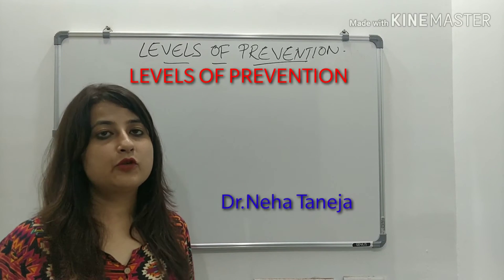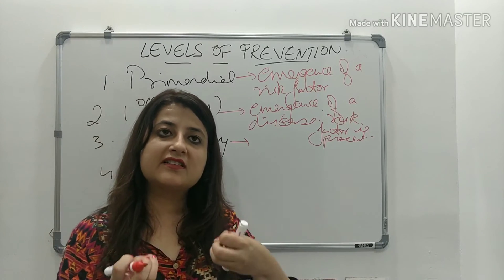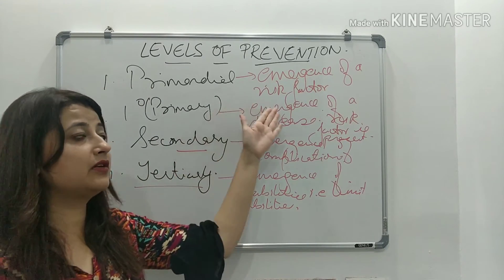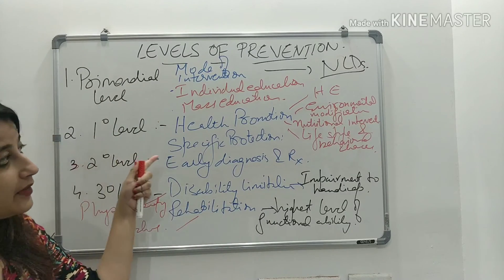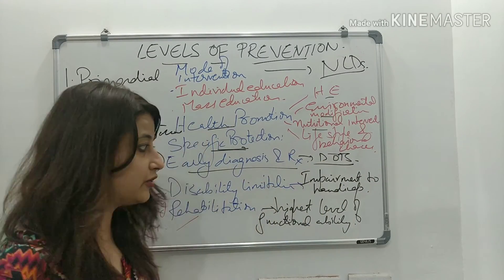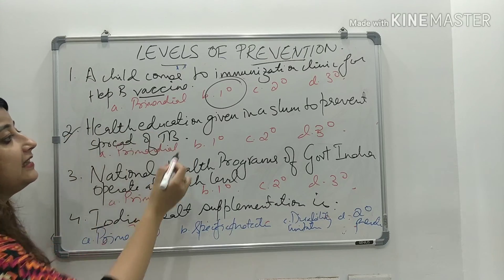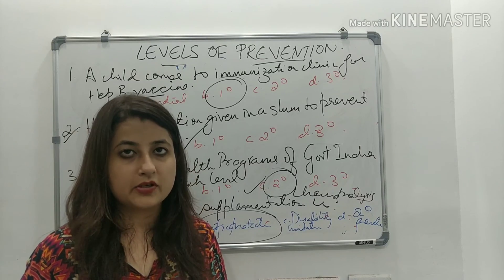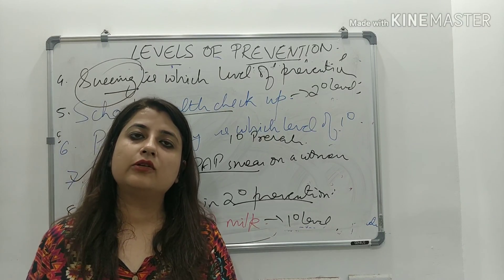LEVELS of PREVENTION: Community Medicine Tutorials, PSM lecture, NEETPG 2020, FMGE2020.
this video is about levels of prevention. There are 4 levels.
1. Primordial prevention starts before emergence of risk factor.
2. Primary prevention starts when risk factor is there and is done to prevent the emergence of disease.
3. Secondary prevention is done to prevent disease from progressing into advanced stages.
4. Tertiary prevention is done to limit disability and provide rehabilitation.